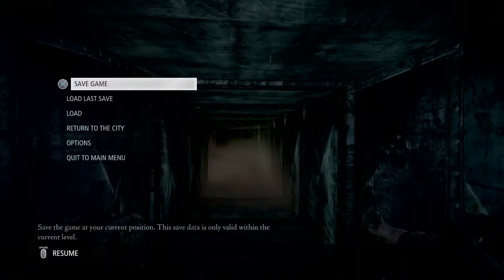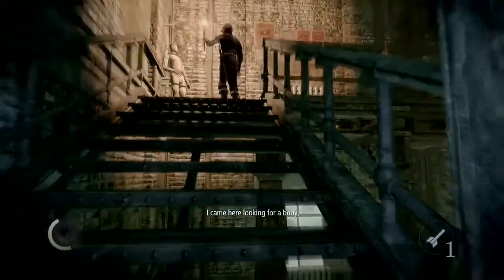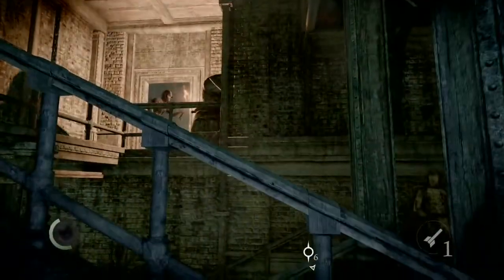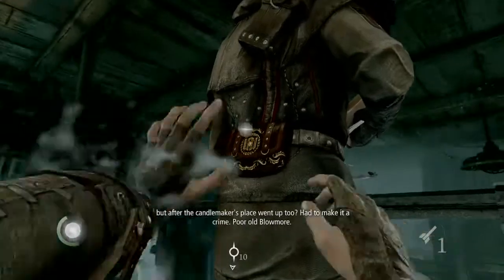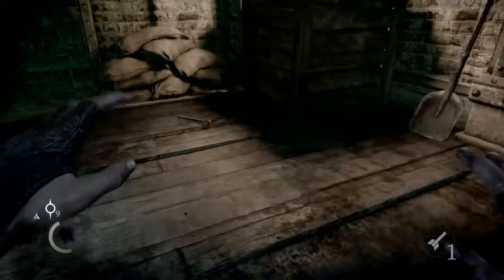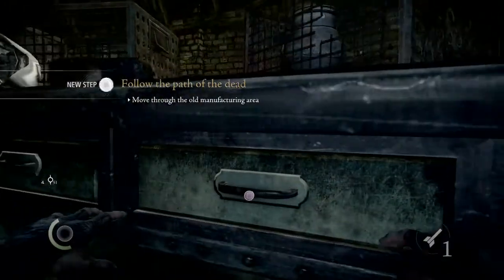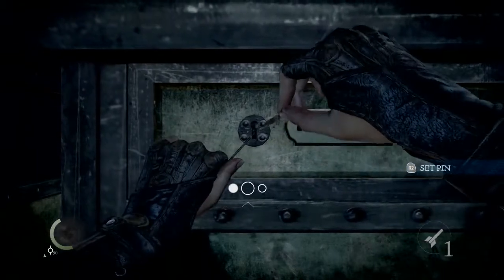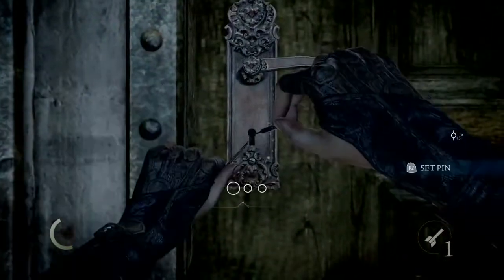PS4 : Thief : Walkthrough : Master : 4 Trophies : Chapter 2 : Part 2 of 6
Master difficulty, Custom 710, No focus, No kills or knockouts.
---Trophies---
Platinum: Man of Steal
Gold: Something to Prove
Gold: Moral Victory
Silver: Clear Headed
Silver: Hard Times

TheStrategicGamer's videos are geared toward gamers who like me lack general talent, reaction speed, and coordination in the virtual worlds. Due to those general gaming shortcomings, I instead have to often utilize strategy and tactics to get myself to the top. My videos are with the intent that even the most untalented player can have a fighting chance. They are short and straight to the point.This channel is meant to be simple and easy to understand. If you have any requests for a certain part on a game I own, please request it and I'll see what I can do. Hope it helps!